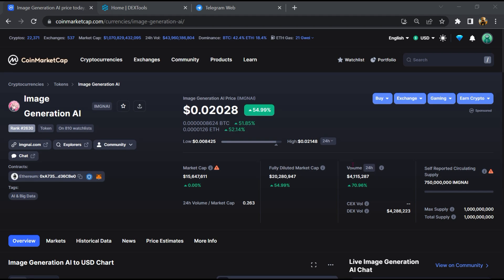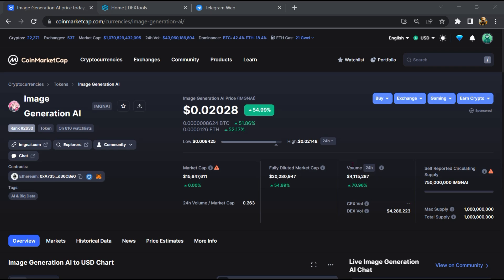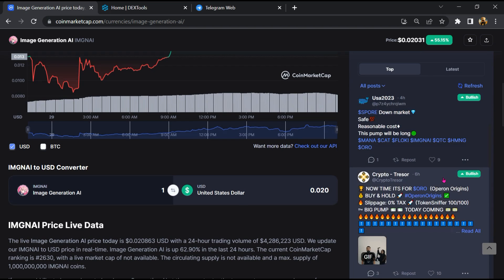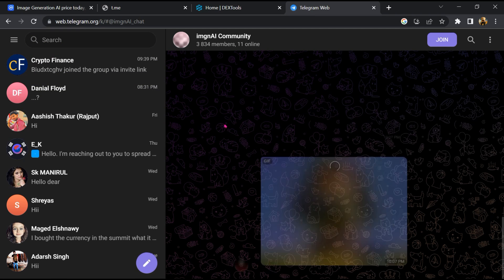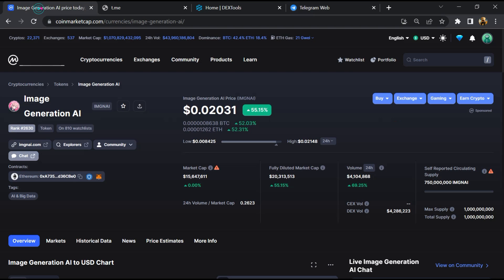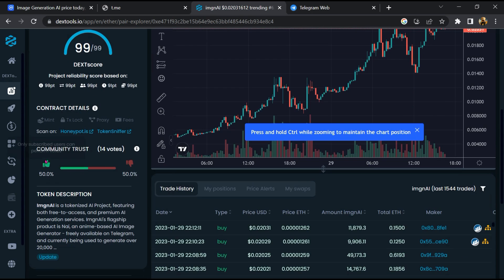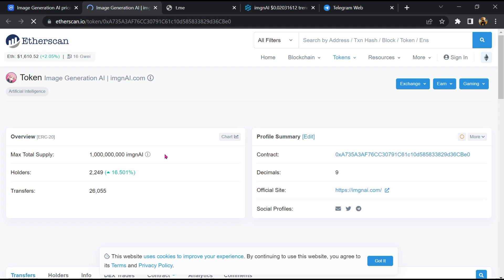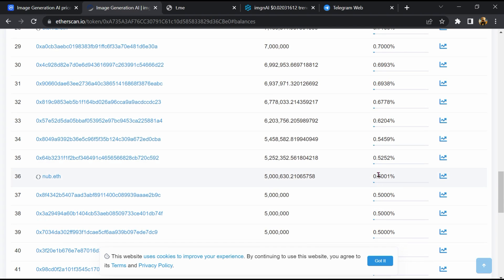Is Image Generation AI (IMGNAI) Token Scam or Legit ??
In this video, I am going to share that Image Generation AI (IMGNAI) Token is legit or a scam. I have made videos based on online data, I am not a financial advisor investing in crypto at my own risk.